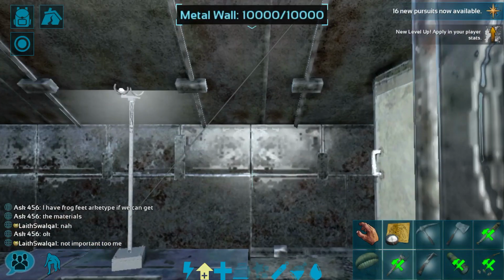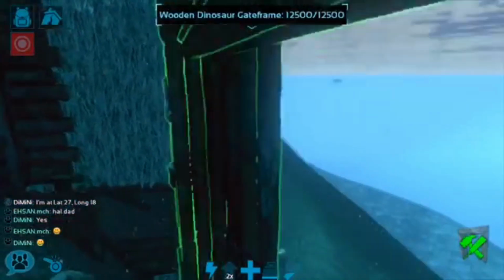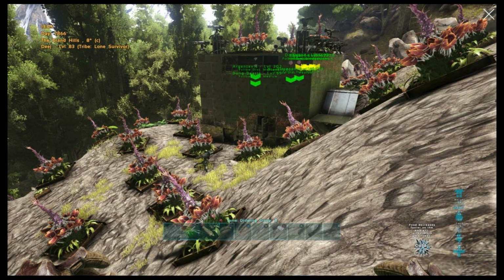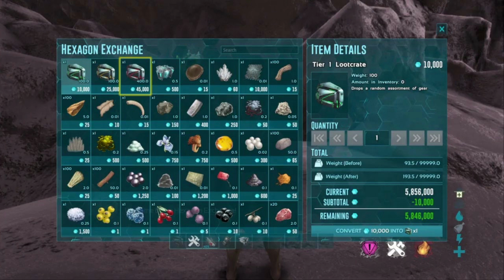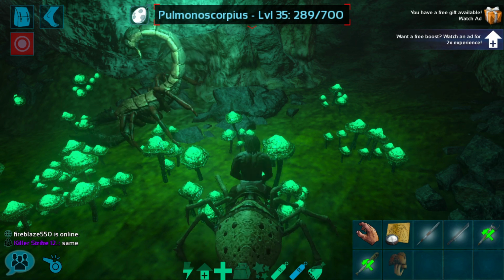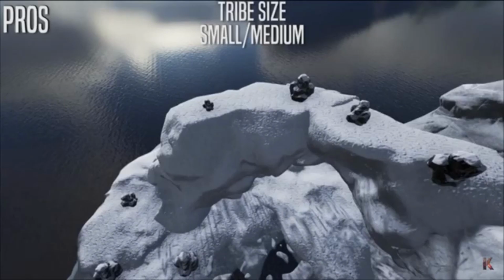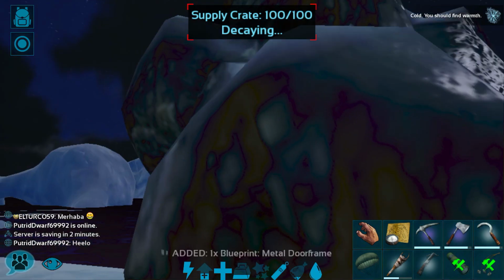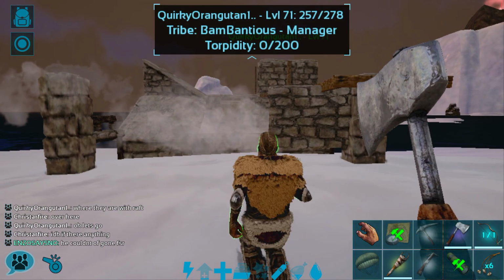Ark Mobile PVP TIPS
I'm going on a list of 21 starter tips for Ark Mobile